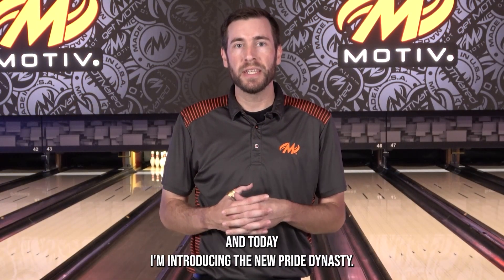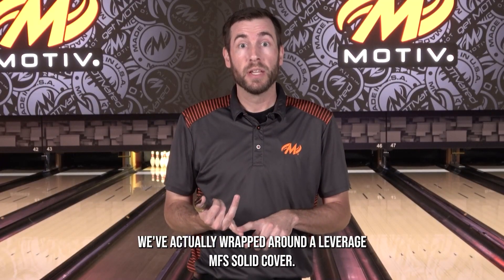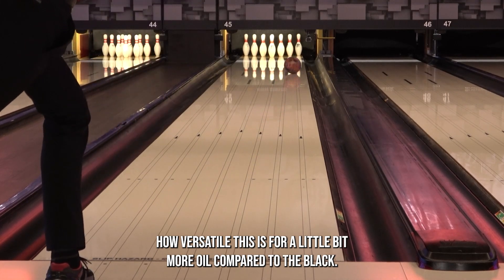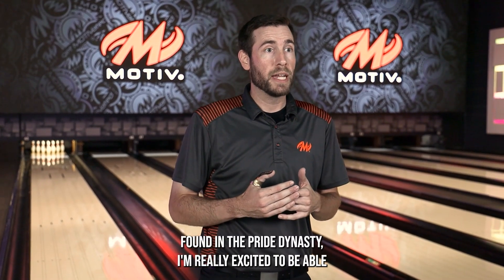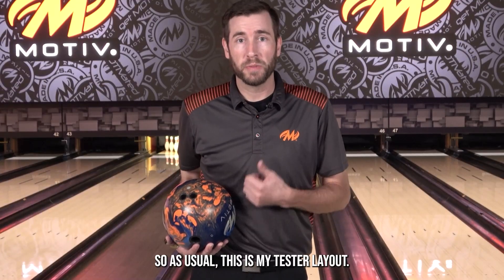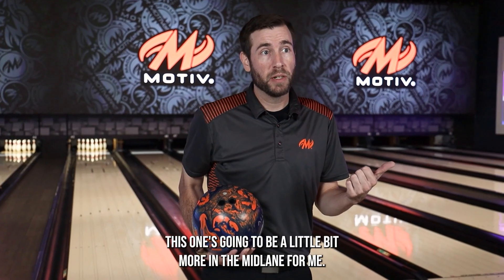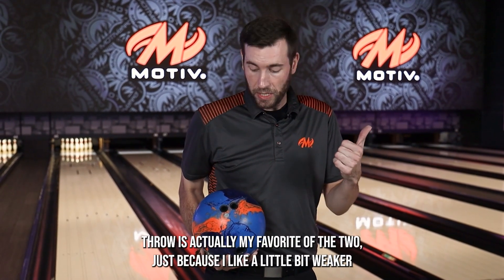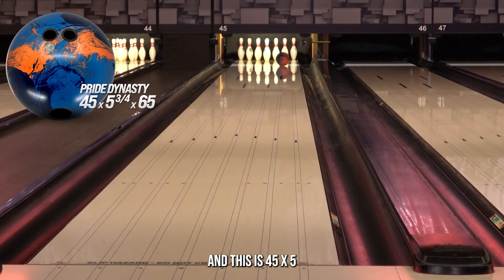Pride Dynasty | Ball Motion Video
The Pride™ line has come roaring back stronger and ready to take on even more oil than before. The Pride Dynasty from MOTIV® is a stronger, more controllable solid ball intended to serve as a benchmark in a modern bowling environment. With a massive cover upgrade and a unique asymmetric core, the Pride Dynasty is not just ready to take on any conditions; it’s here to conquer them!

In this video, Nick Pahr compares two different layouts on the Pride Dynasty. He also shows how the Pride Dynasty compares and contrasts to the Black Venom and original Pride.